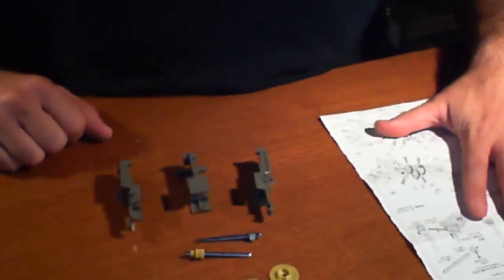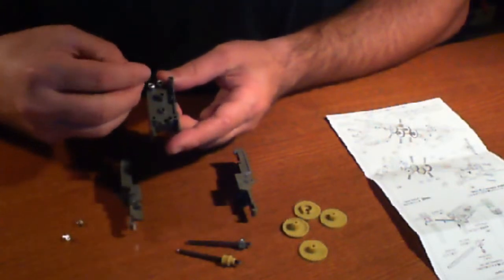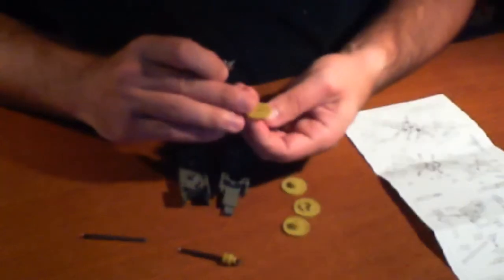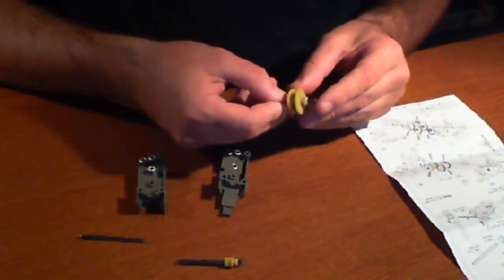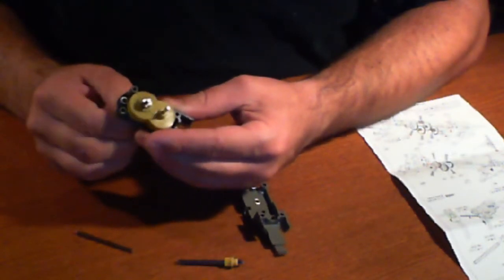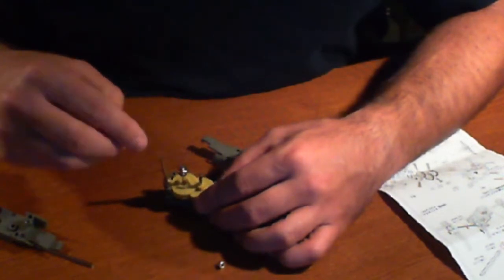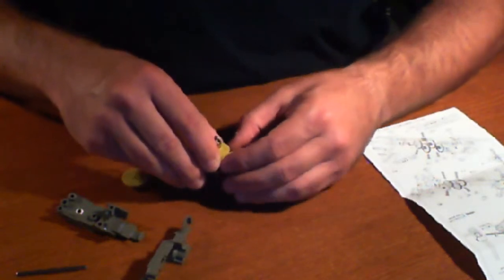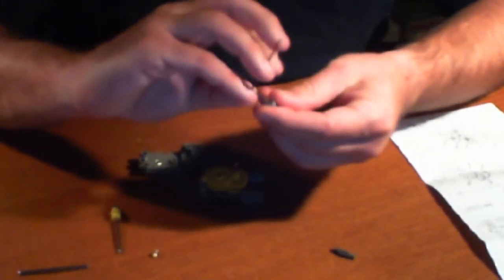RobotShop - DFRobotShop Rover Robot Kit Review - RUG Community Robot Review - Part 3